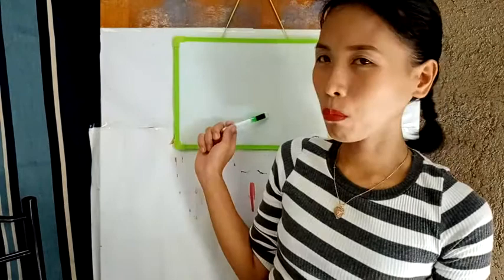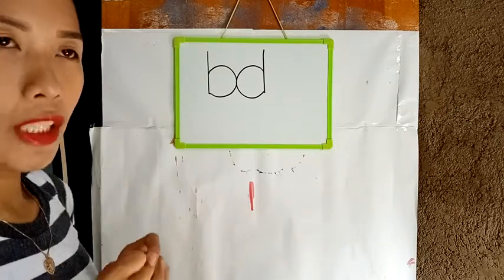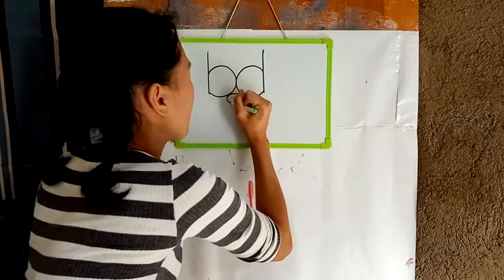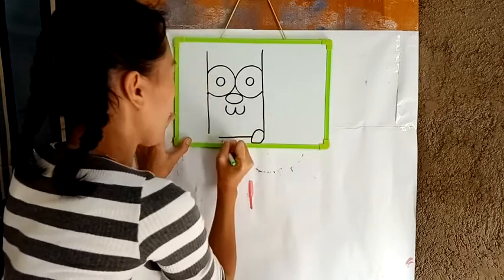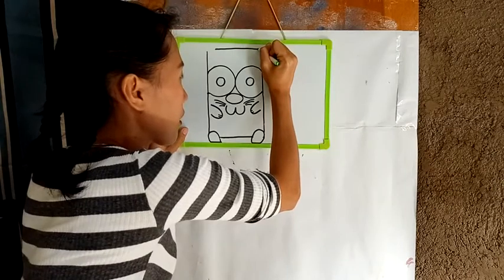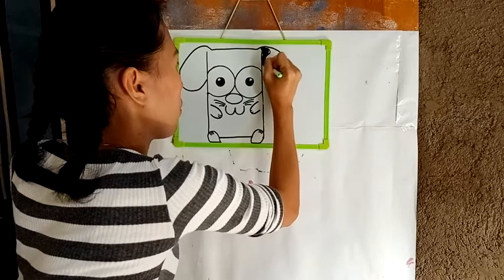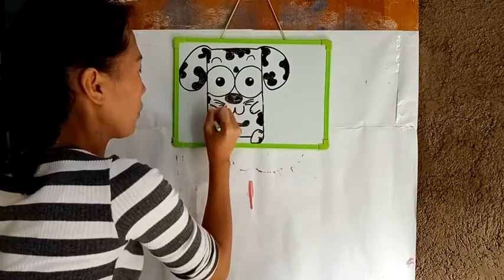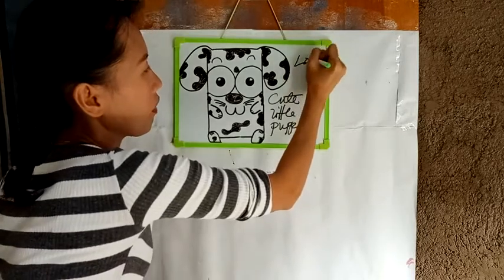How to draw a cute PUPPY.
By using small letters b, d, w, o, you can draw a puppy in easy way.